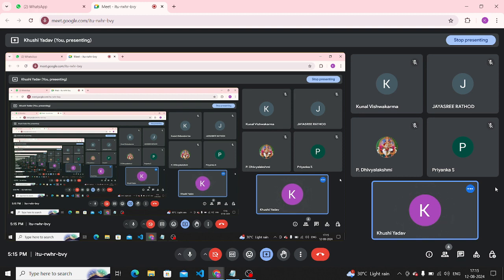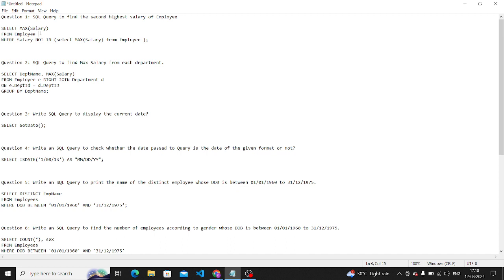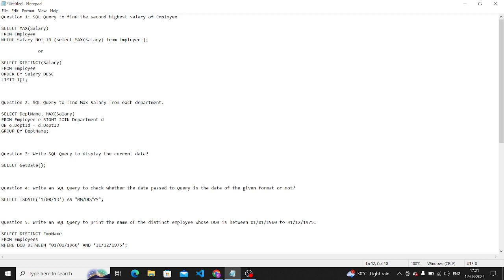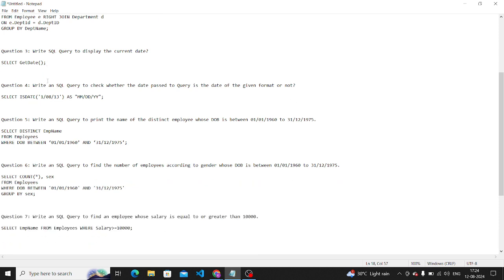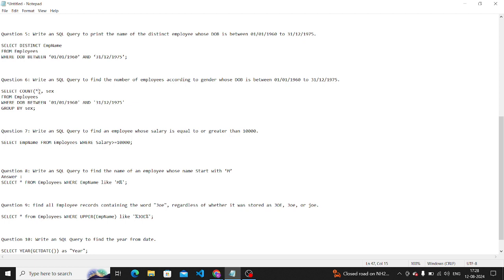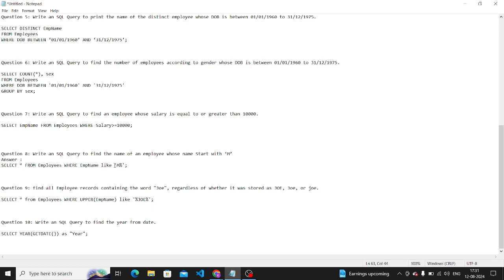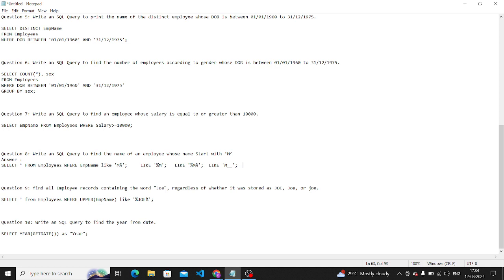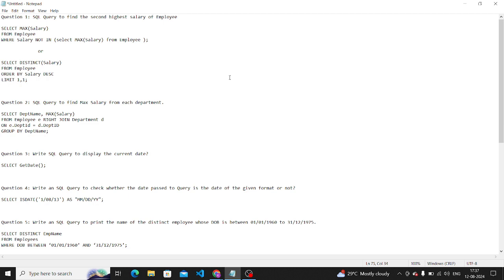SQL Developer (Task-5) (5 July)